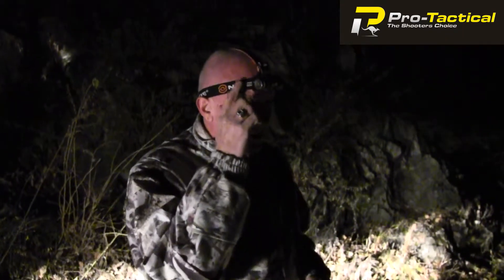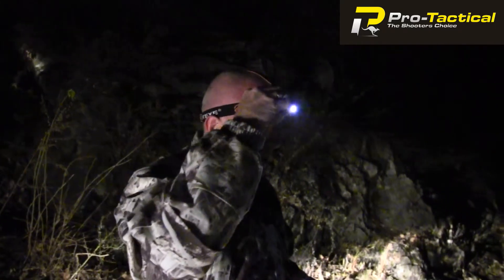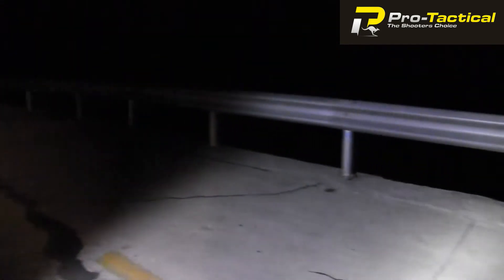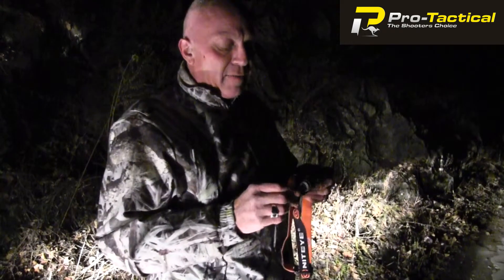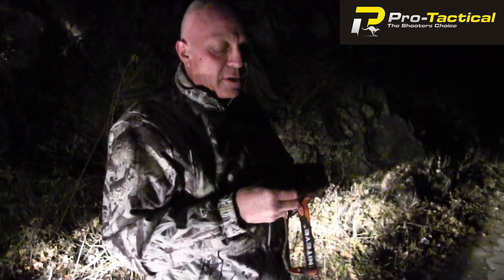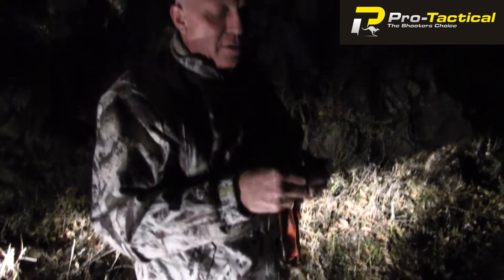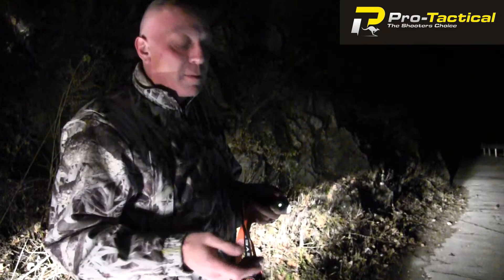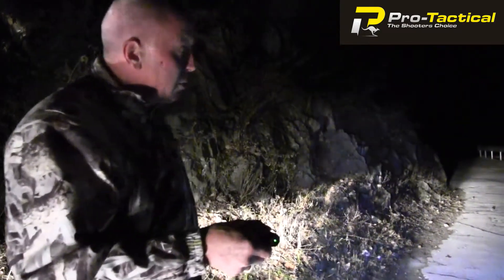Nite Eye by Pro Tactical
Pro-Tactical put the Niteye Headlamp to use in China.